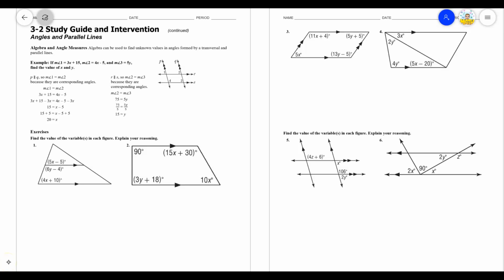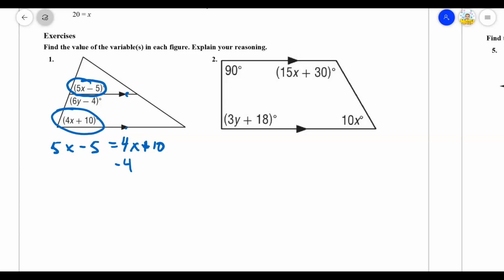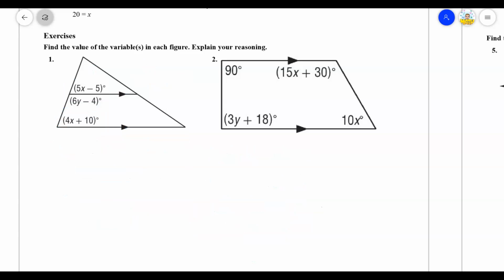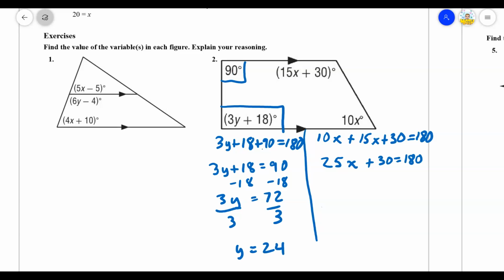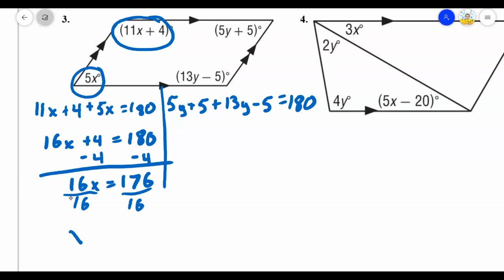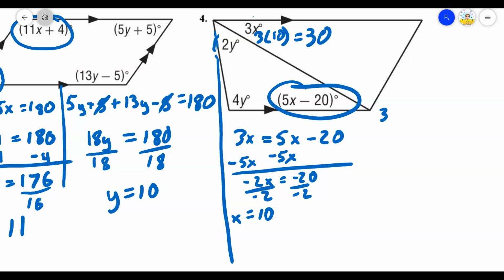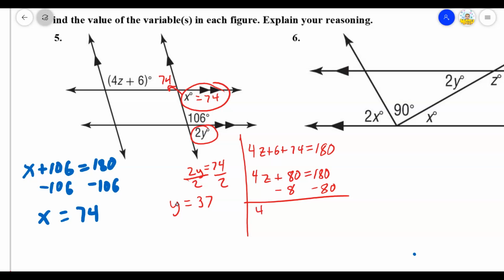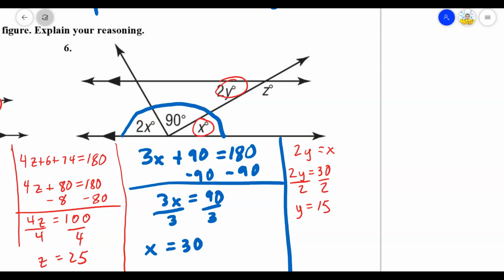3-2 Study Guide part 2